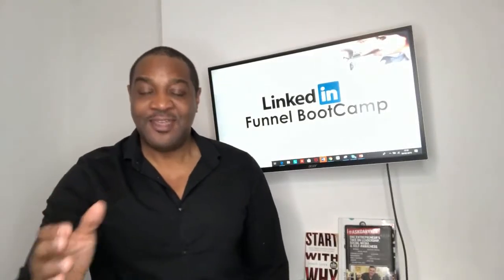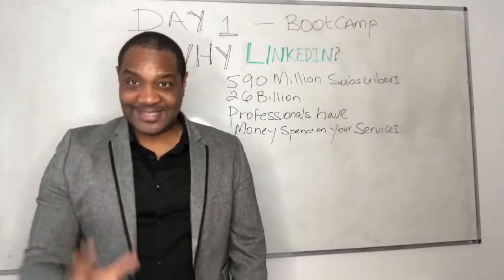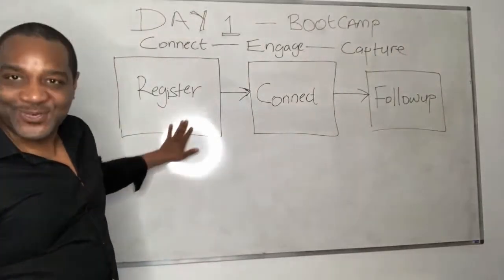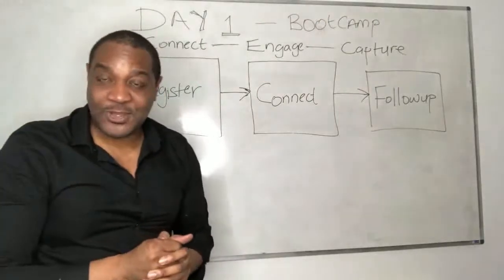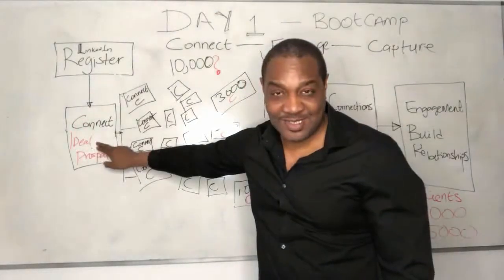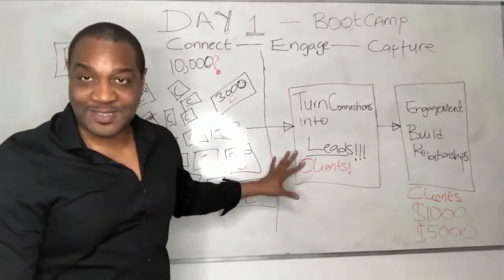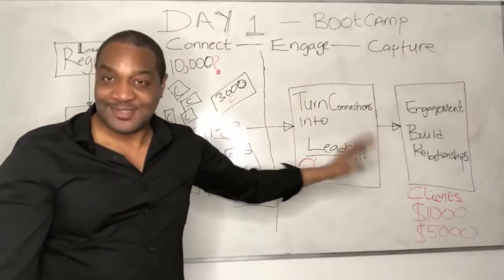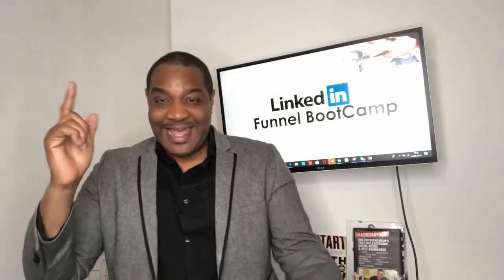Bootcamp Day 1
LinkedIn Get Clients Summit

Jonathan Oshevire - The owner of Digital Launch Insider and Host of the LinkedIn Get Clients Summit. Digital Marketer and LinkedIn Practitioner (Am great at generating leads on LinkedIn). I love life and aim to squeeze every inch out of it.